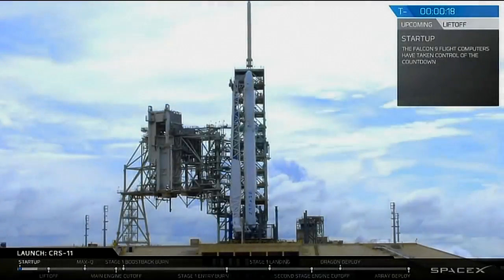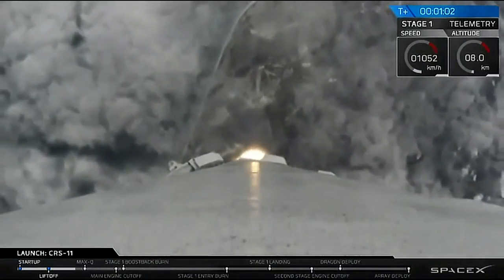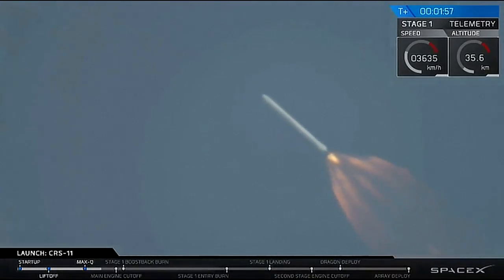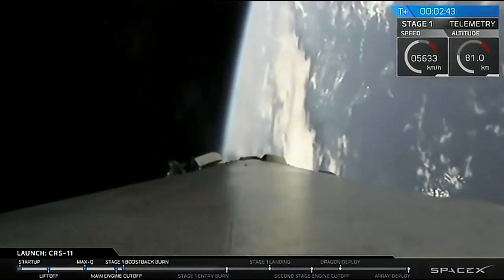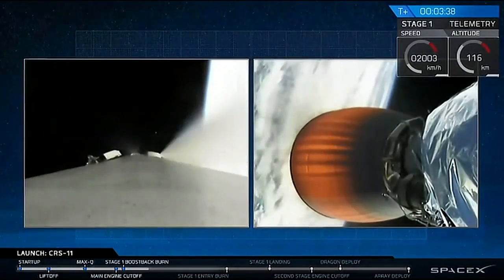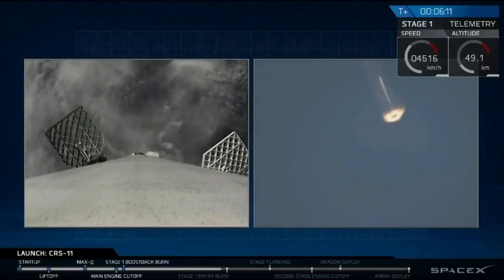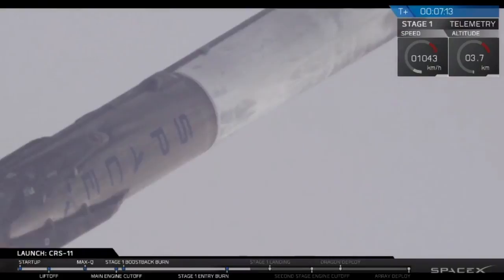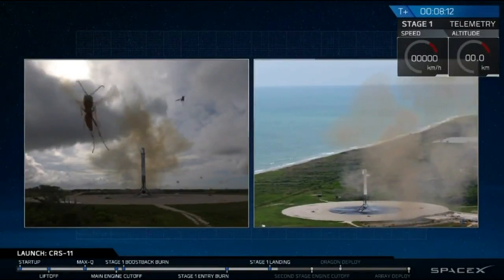SpaceX CRS 11 Launch & 1st Stage Landing Space Center